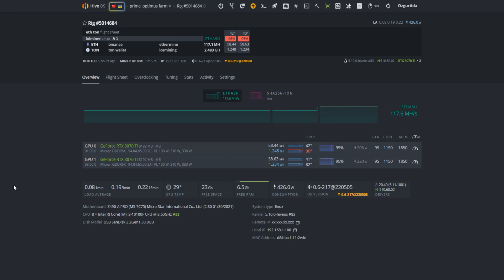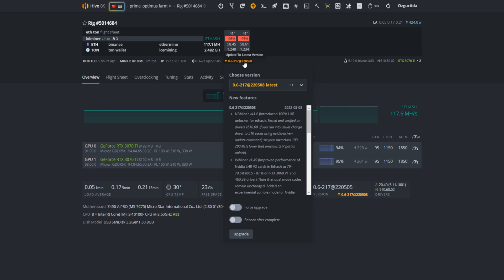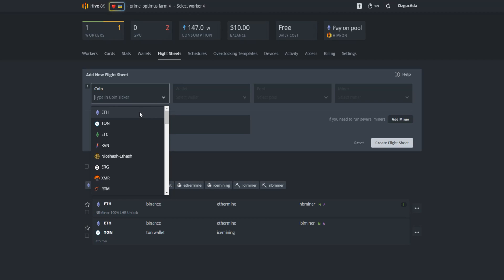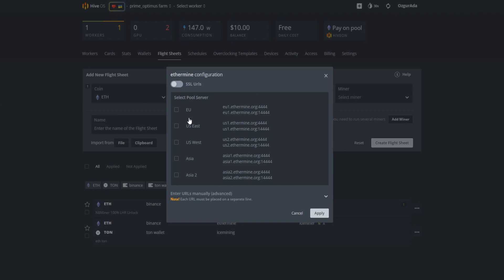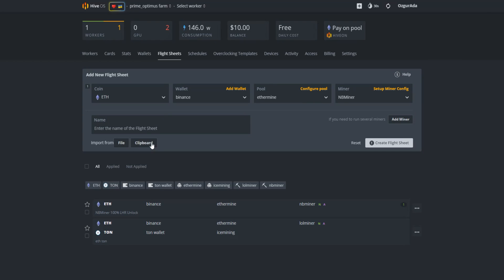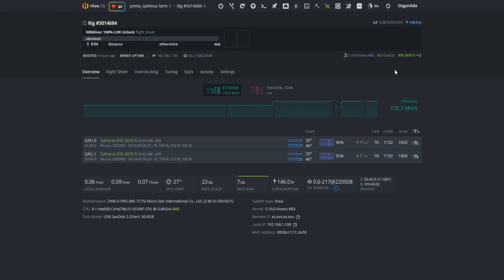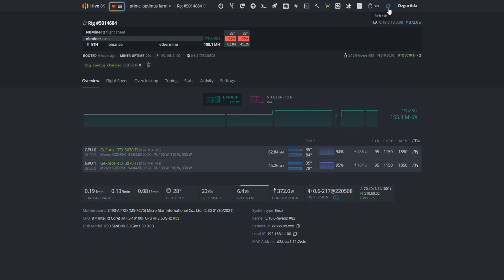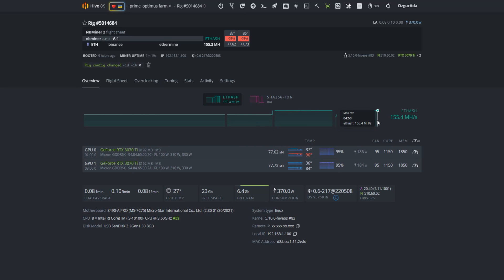NBminer 100% LHR unlock - NB Miner Mining HiveOs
NB Miner has announced that they have unlocked 100% of the Nvidia LHR lock.
We are going to learn how to unlock LHR on HiveOS.
NBMiner has broke 100% of the LHR on Nvidia cards for mining Eth.
We will be showing how to set flightsheet for LHR unlocked cards for ethereum mining.
This means there will no longer be LHR for mining.
Thanks to NBMiner for their great work on unlocking LHR on Nvidia cards.